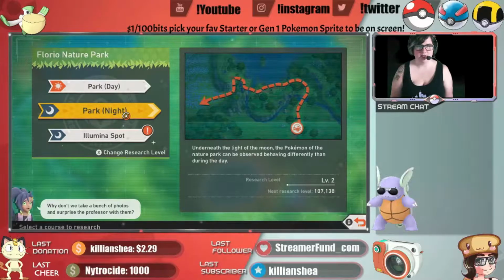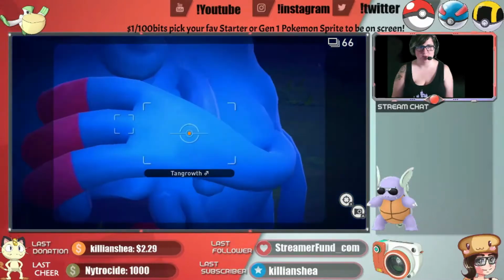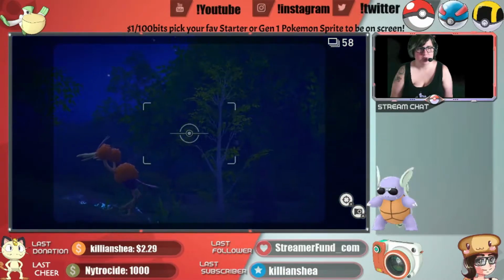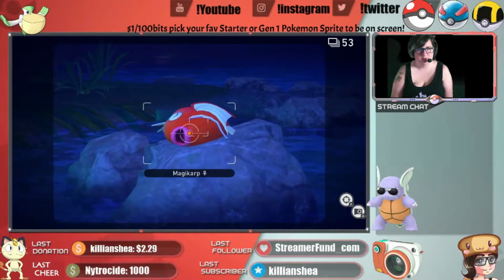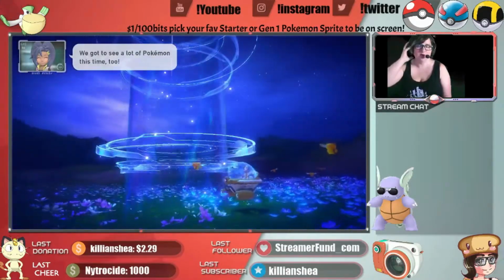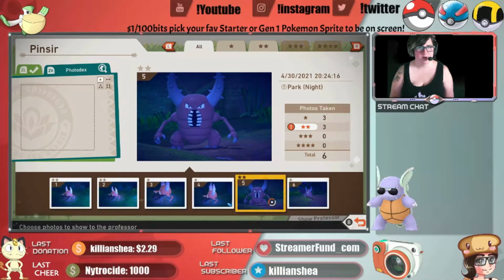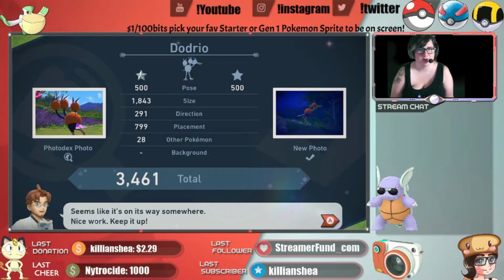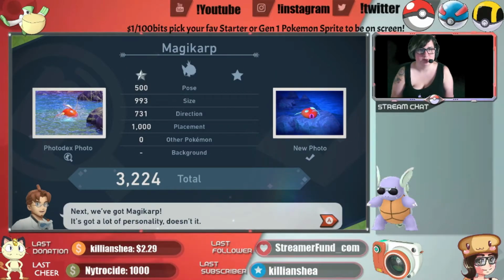New Pokemon Snap: A Lets Play- Part 5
A fun play through of the New Pokemon Snap game!! I will play through the entire game from start to finish trying to become the ultimate Pokemon Photographer! I WANNA BE THE VERY BEST!

This is my third time doing a night time photoshoot of the Nature Park because I am very determined to get a good Pinsir picture!